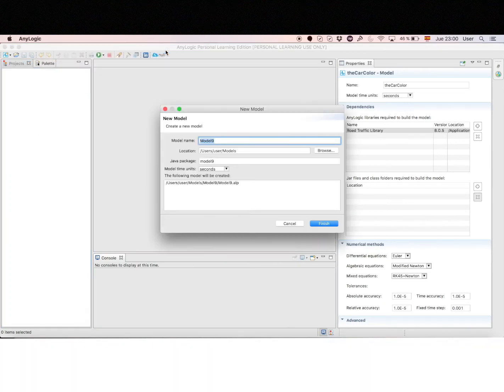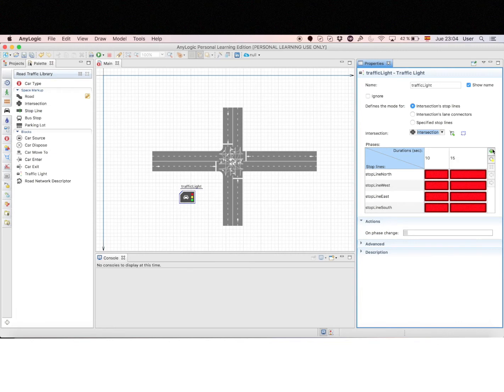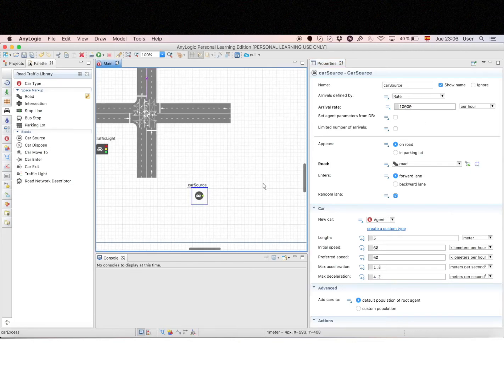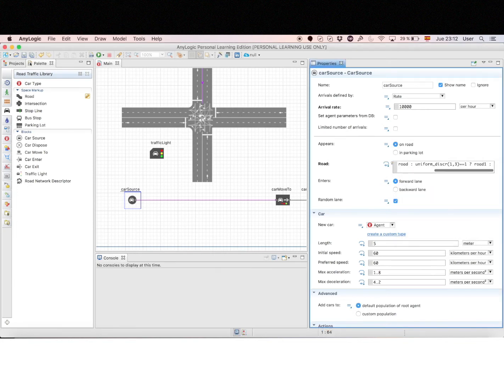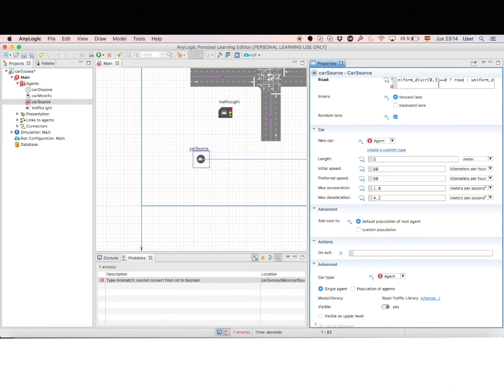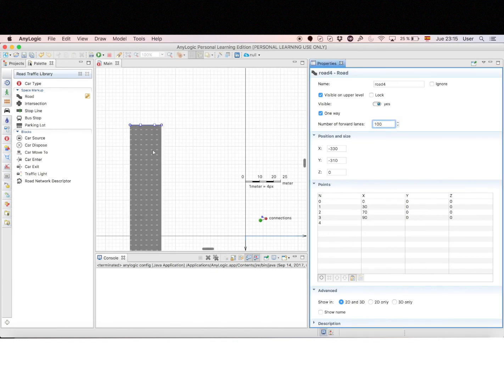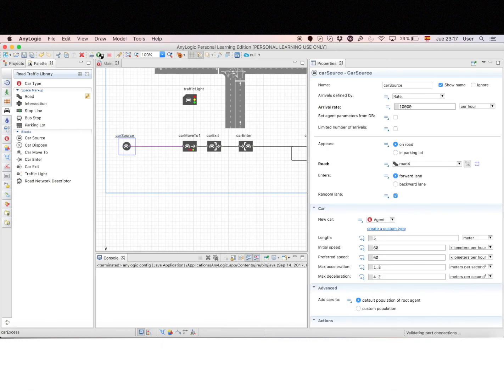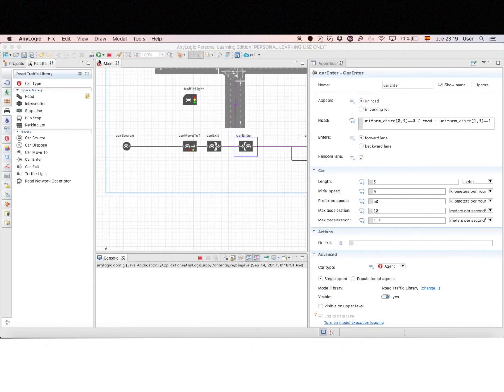Car Source AnyLogic when it doesn't generate the cars you expect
When a car source from the traffic library in anylogic generates a lot of cars and there is no space in the road to place the cars, the car source doesn't generate all the cars that you would expect. So here i propose a solution to solve that problem.